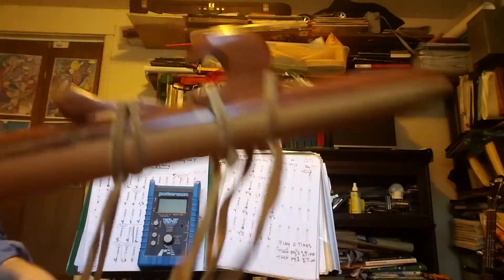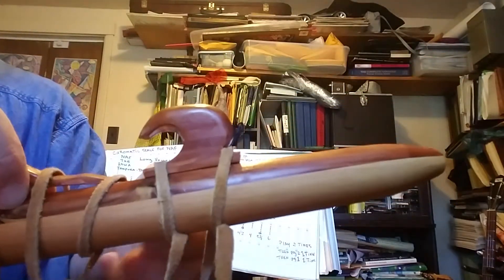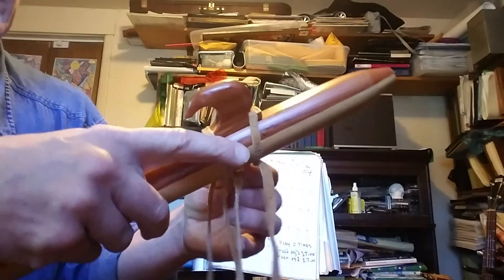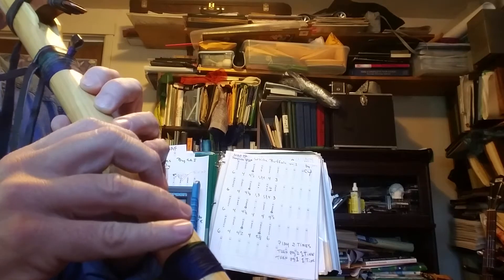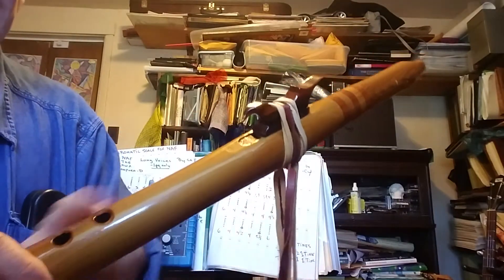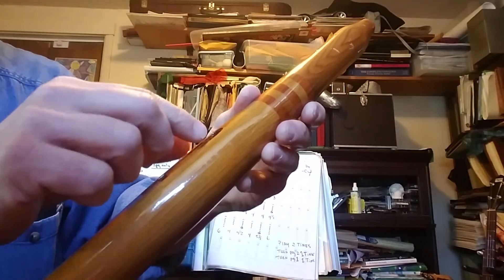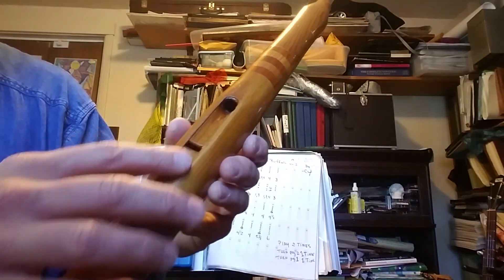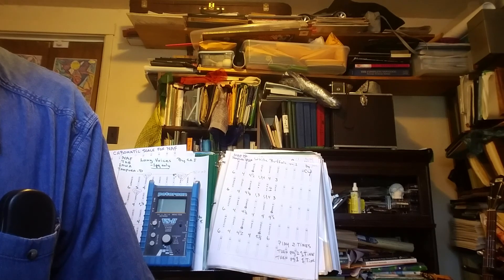Unique Sound Mechanism for Native American Flute Review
Here is a closer look at the two block sound mechanism of a flute i just acquired... I have seen this before but never owned one. also a look at two other flutes and the sound block set ups each has.